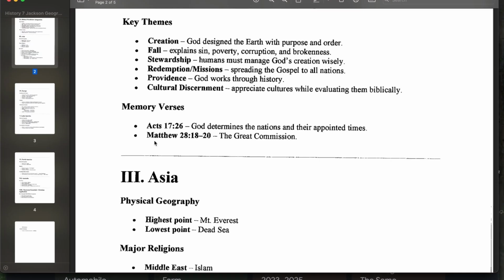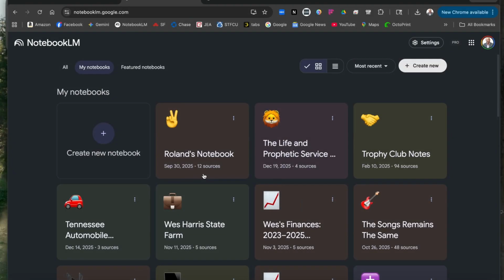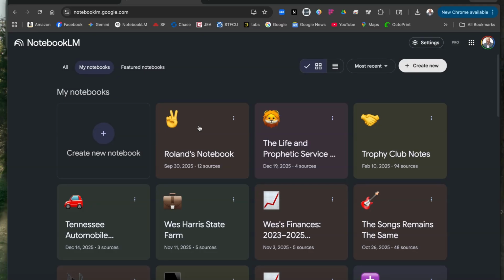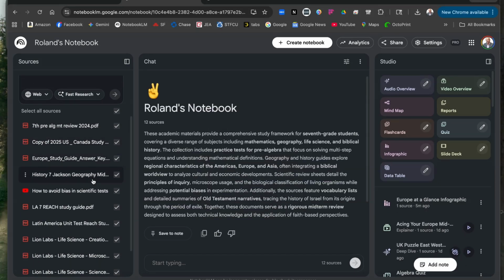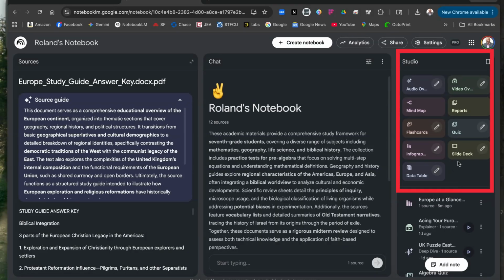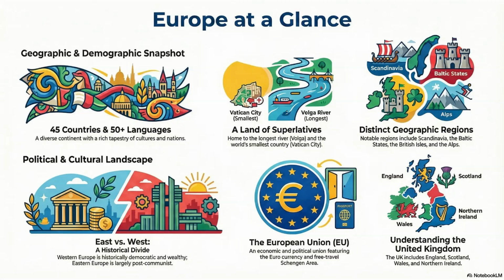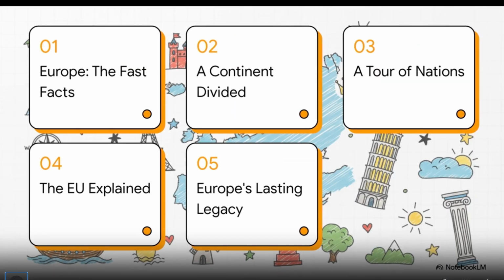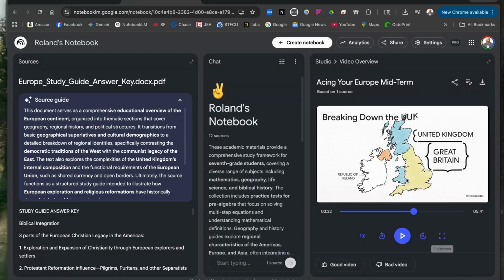How I Use Notebook LM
This is a video about how I use Google's Notebook LM to help my 7th grader study for school.

00:00 Notebook LM